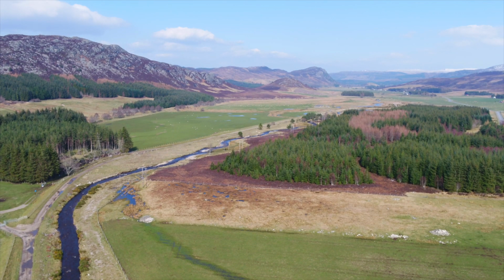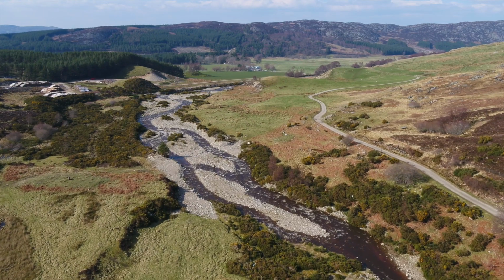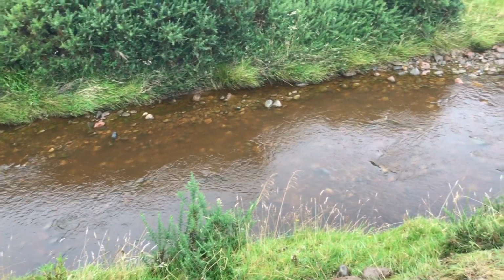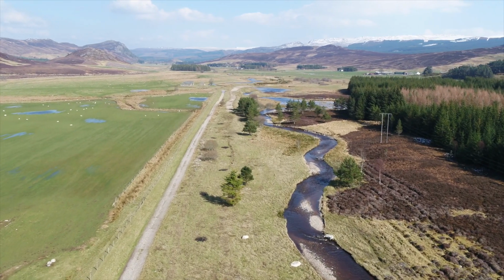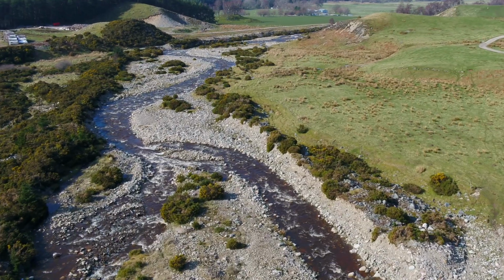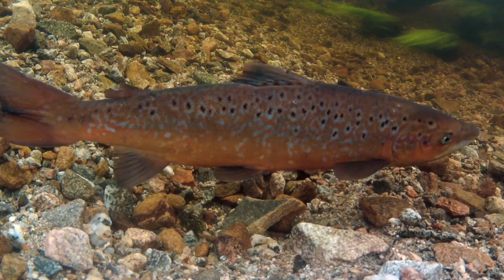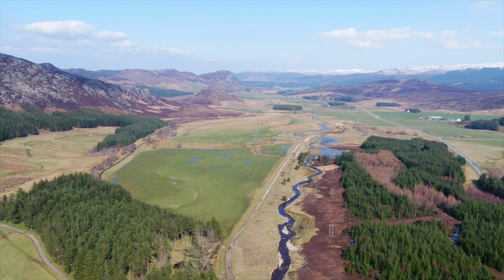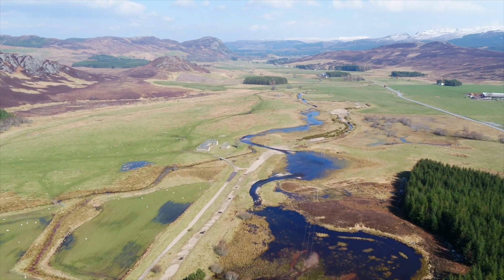River Nairn Restoration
Our video that made us FINALISTS for the UK River Prize made by the amazing SCOTLAND: The Big Picture and others involved including Salix, McGowan Ltd and Walking the Talk. We are so proud of what we achieved with the AberarderEstate and the results speak for themselves. Incredible!